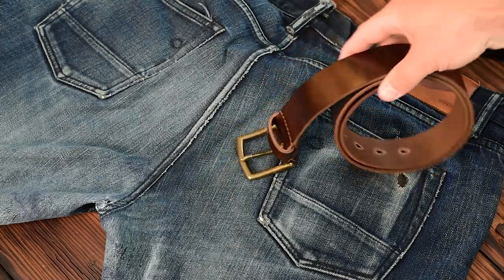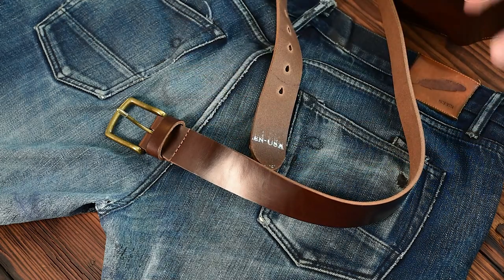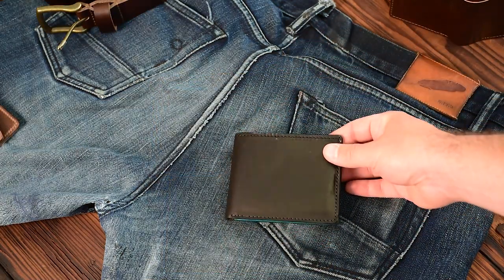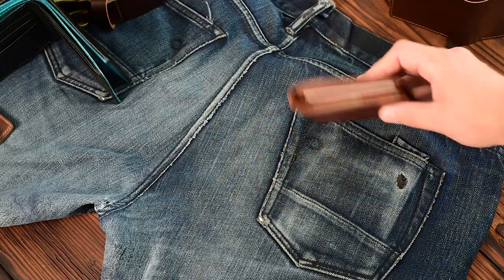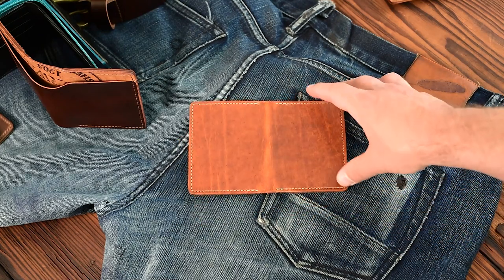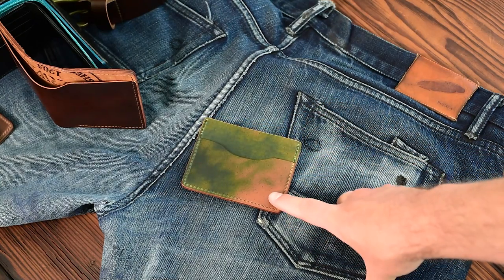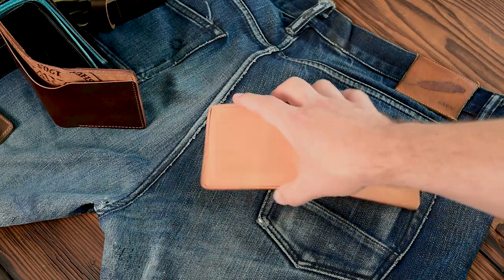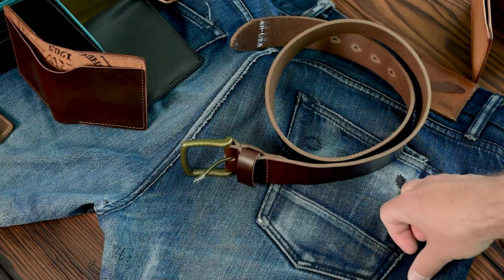Horween Chromexcel Belts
A lot of Chromexcel belts and wallets are shipping today.